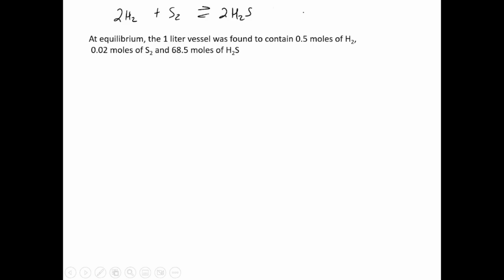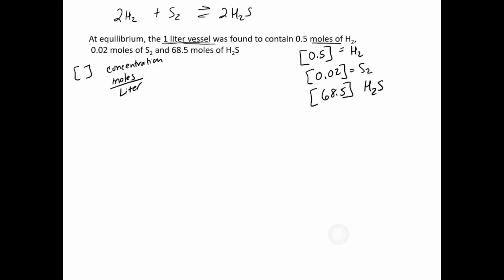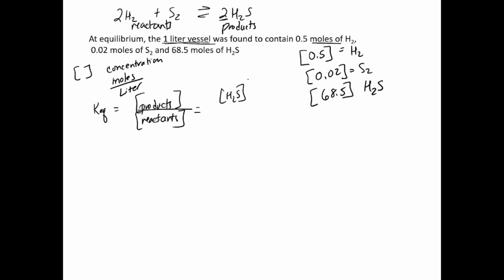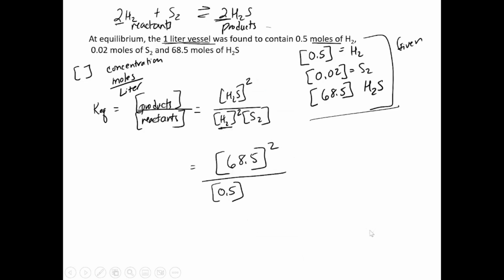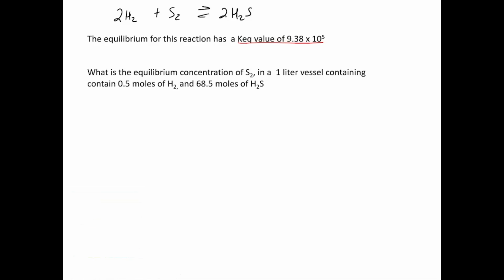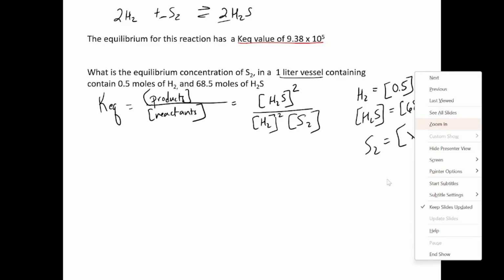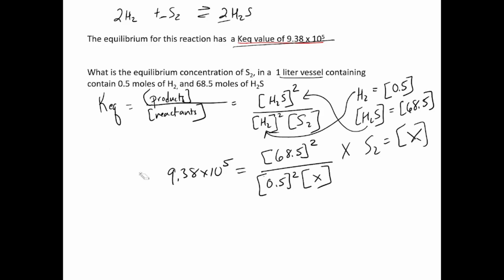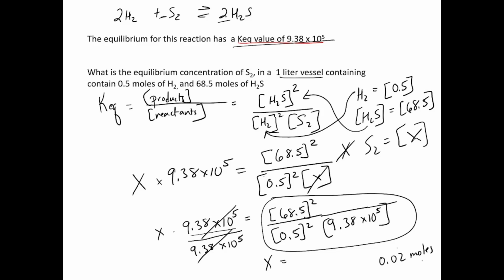Chemistry 1106, problem 3 22